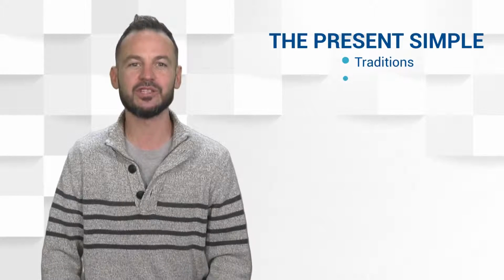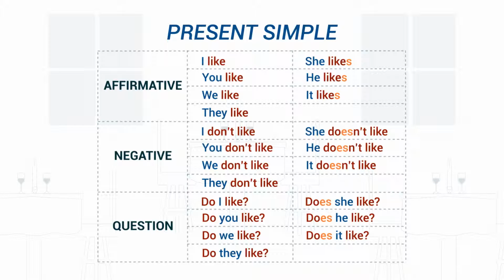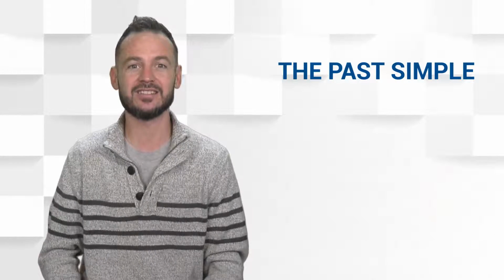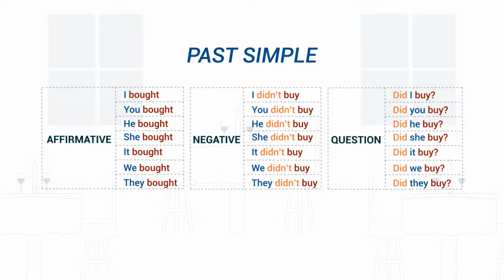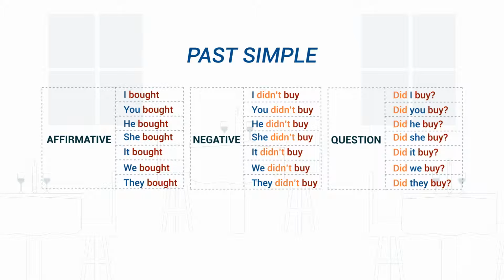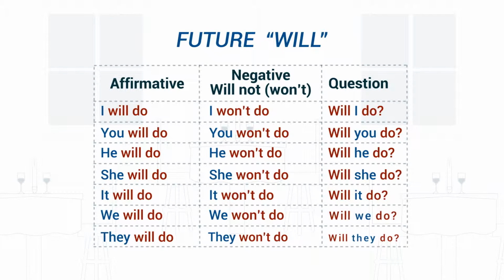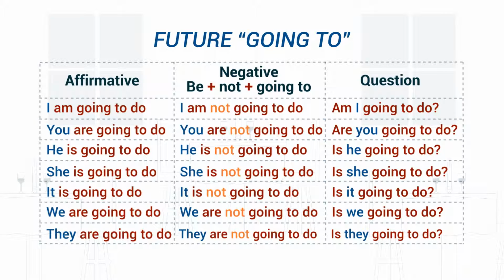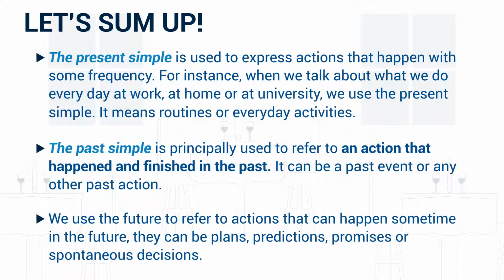3.2. Review of tenses, Present, Past, Future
UNIMINUTO
Dirección de Campus Virtual
Coord. Producción de Materiales Educativos
Asignatura Transversal
Inglés
Level: English II
Term: Third
Unit 3.2
2019